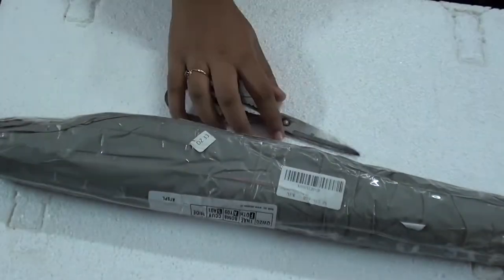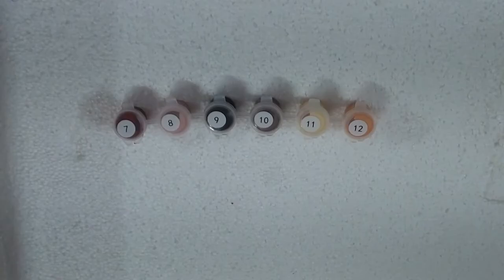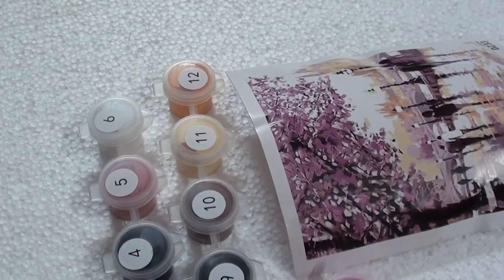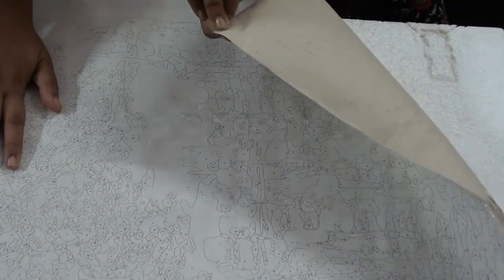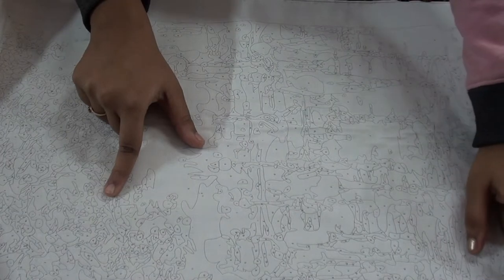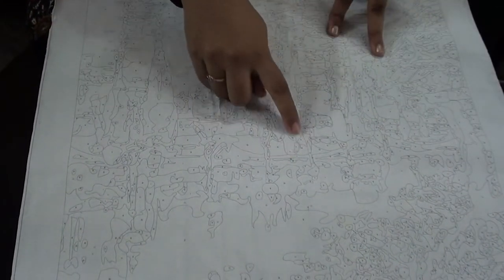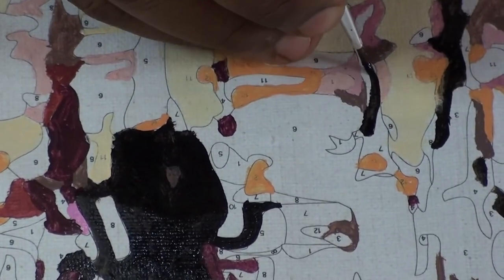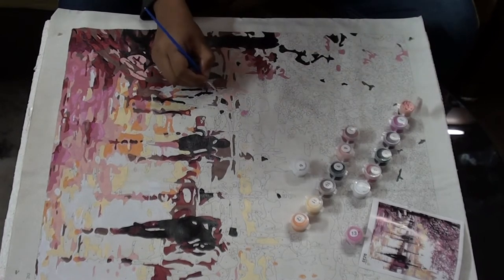MY FIRST PAINT BY NUMBER KIT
Paint by number kit is a wonderful painting kit for art lovers like me.
If you love coloring you should surely order this from amazon.
Here are certain tips i would like to share with you regarding my experience.